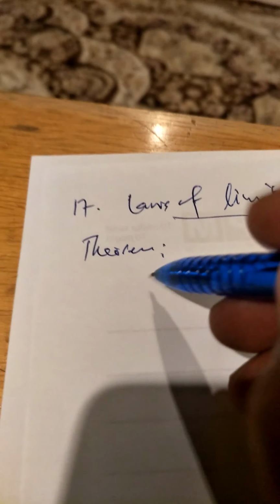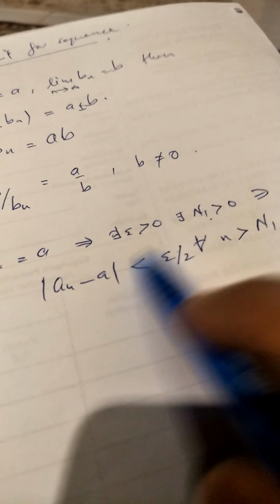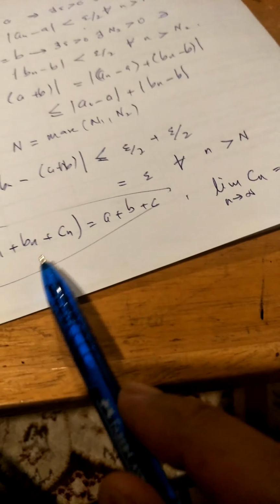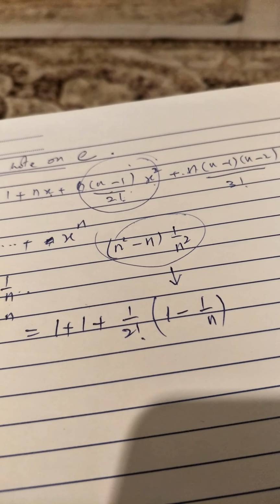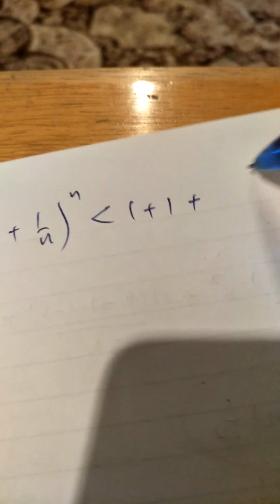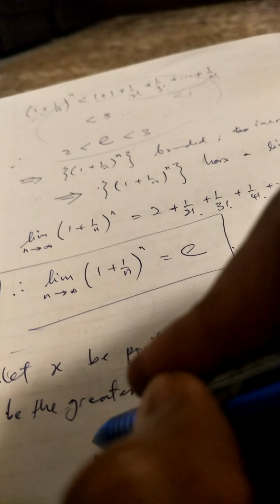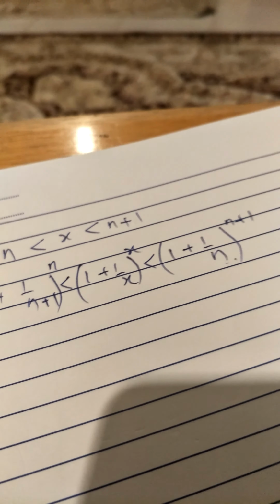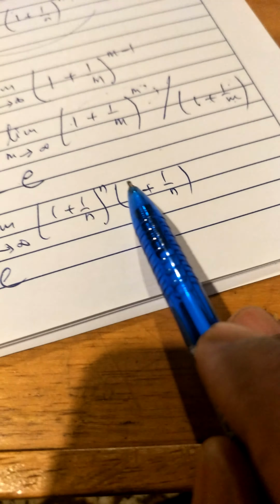mth 3101 laws of limit and note on e part 17